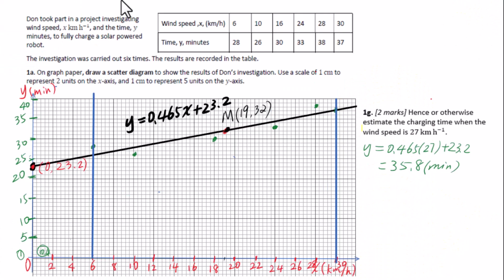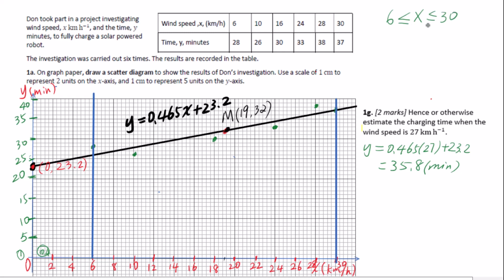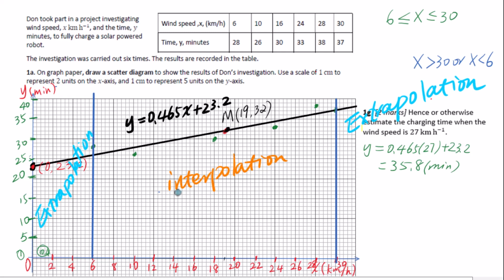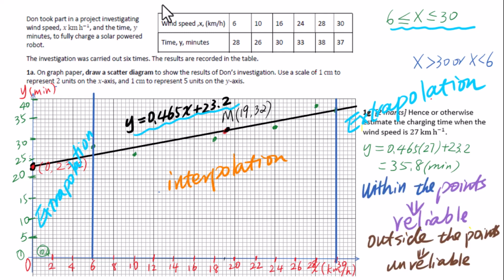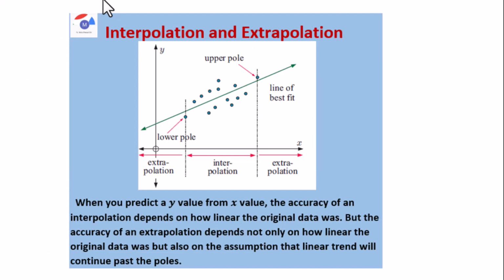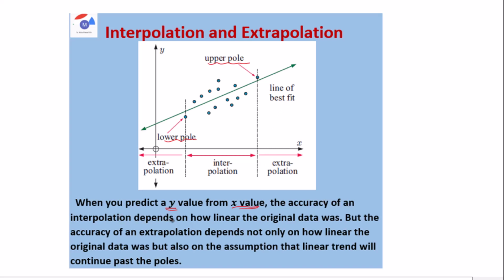Topic 4 Interpolation vs Extrapolation